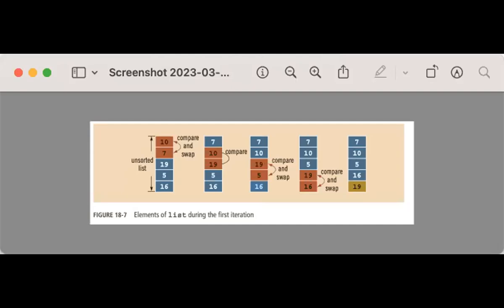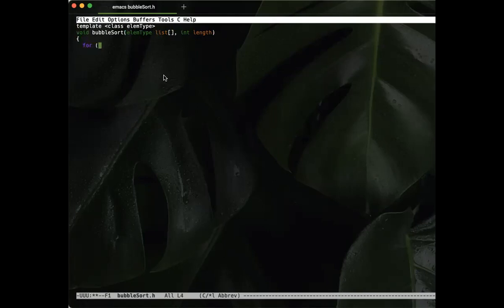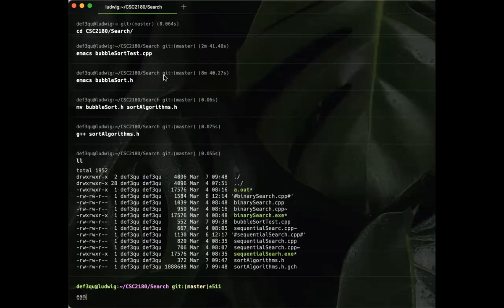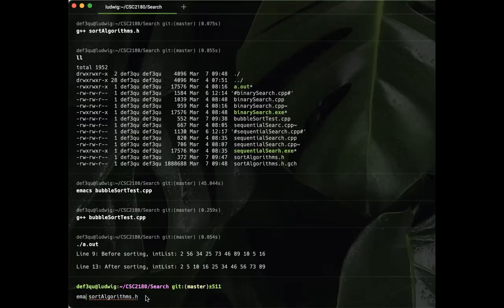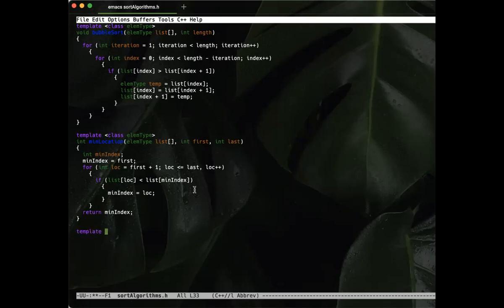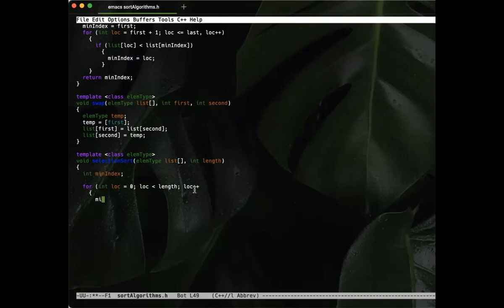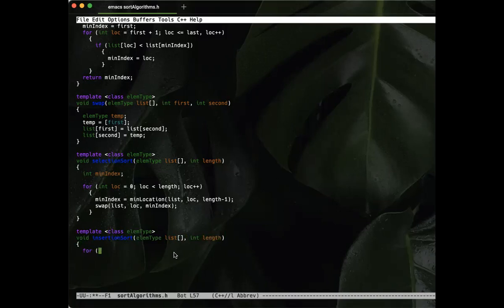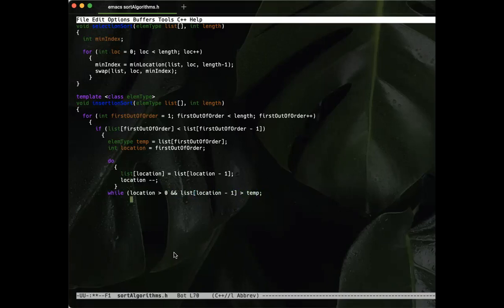Bubble, Selection, and Insertion Sorts